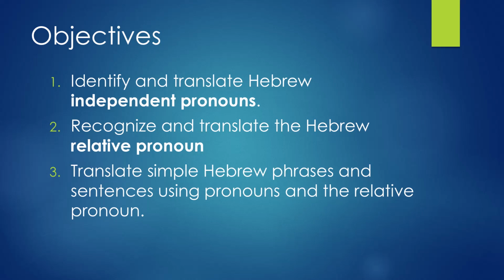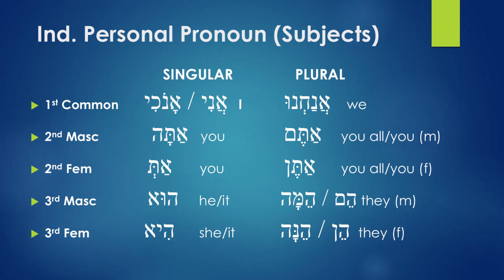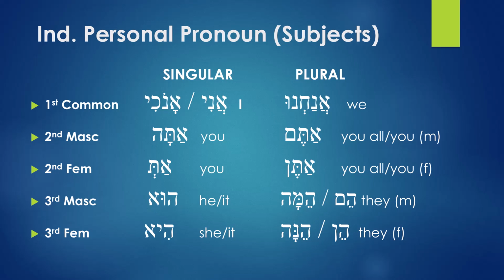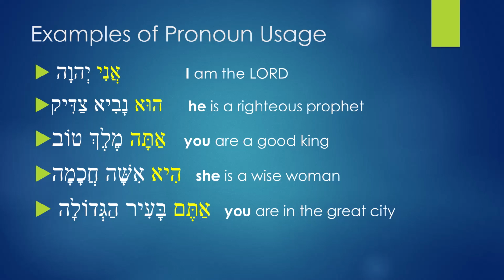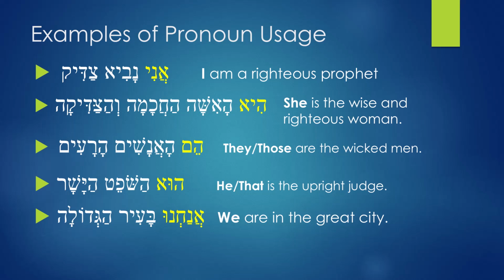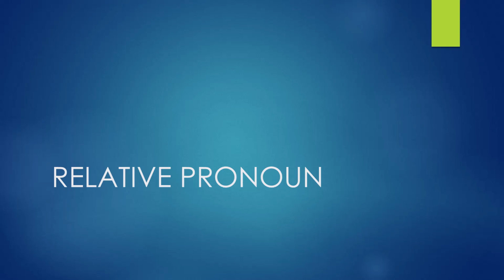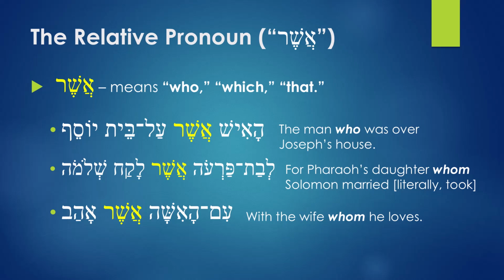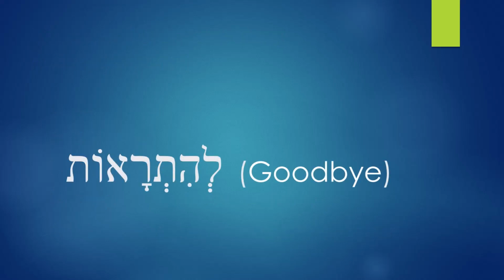Lect 10 - Hebrew Personal Pronouns